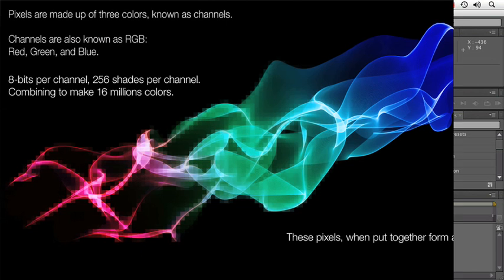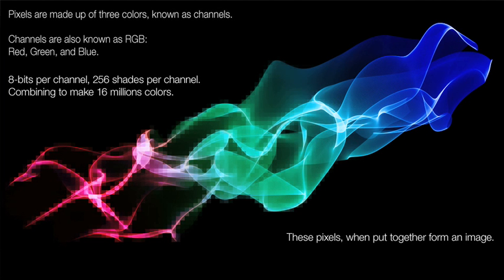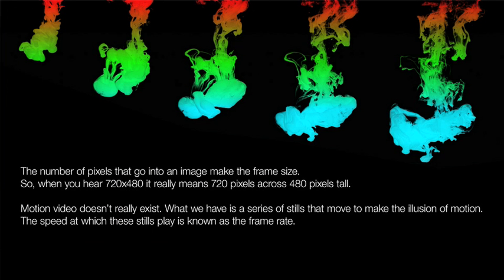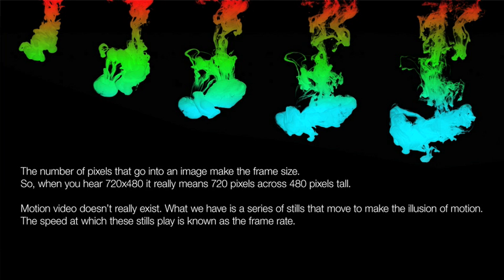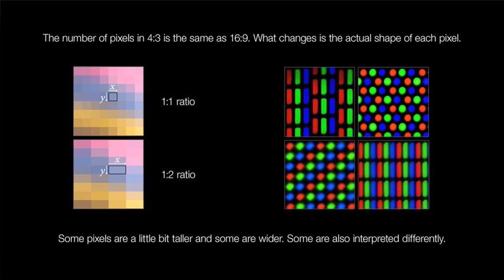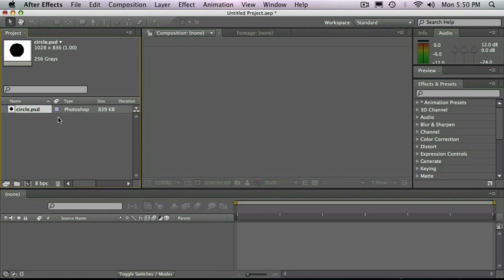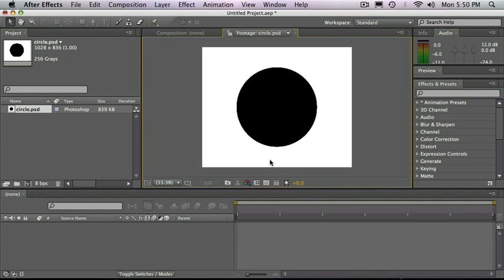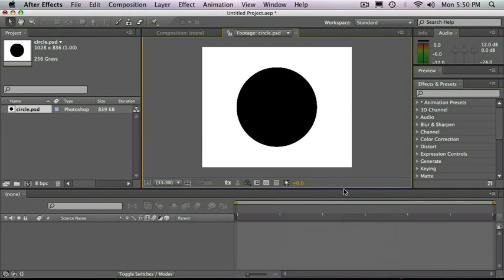Adobe After Effects Basic Video Tutorial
Basic Video Concepts